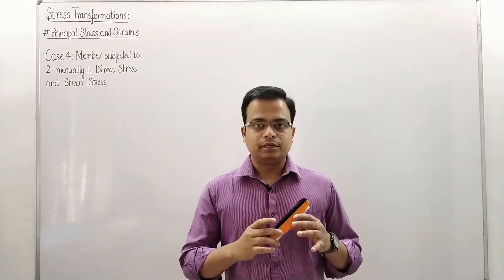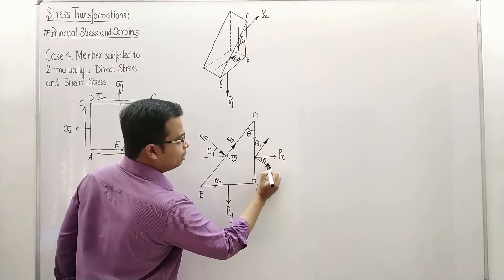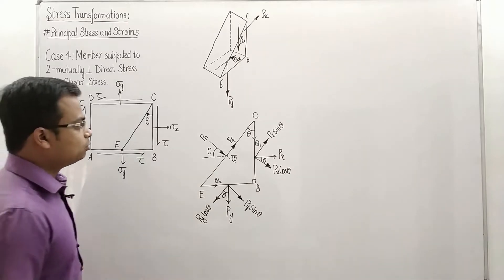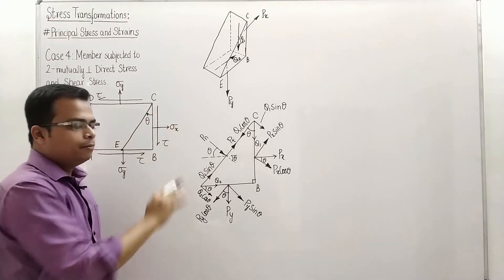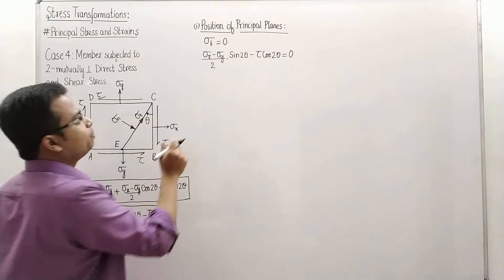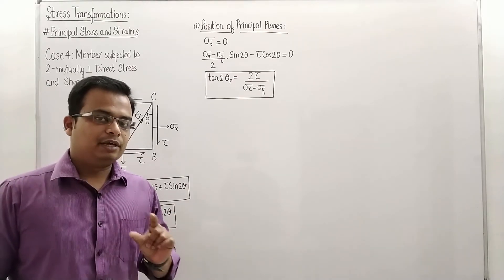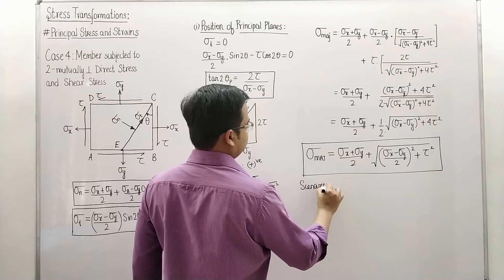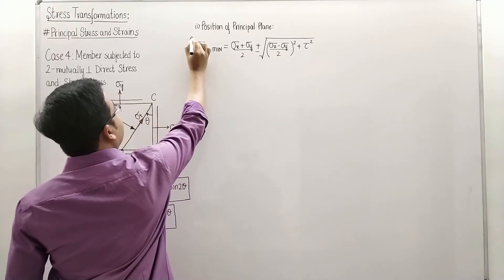Mechanics of Solids | Principal Stress and Strains | Direct Stresses combined with Shear Stress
Library of MechanicsofSolids